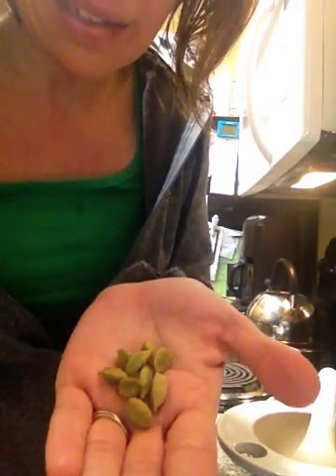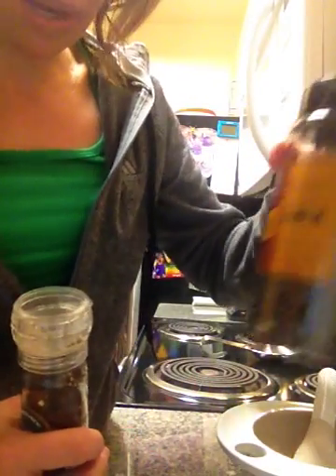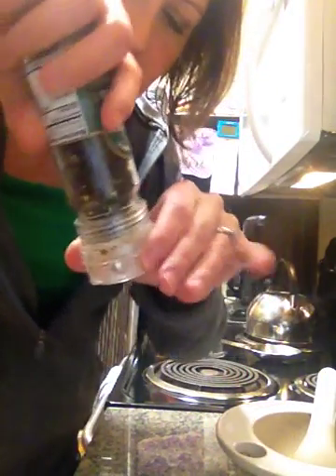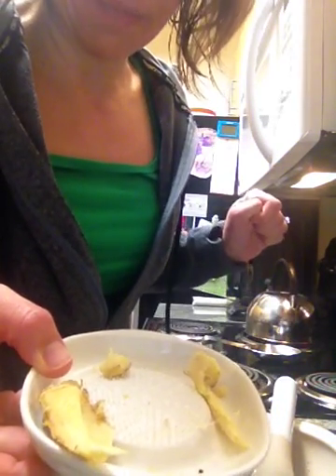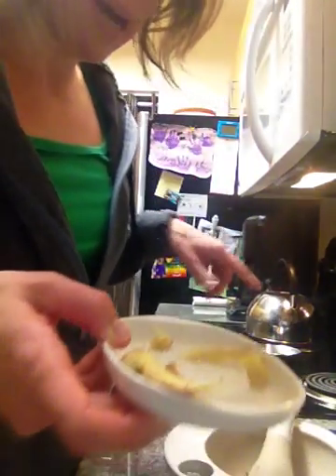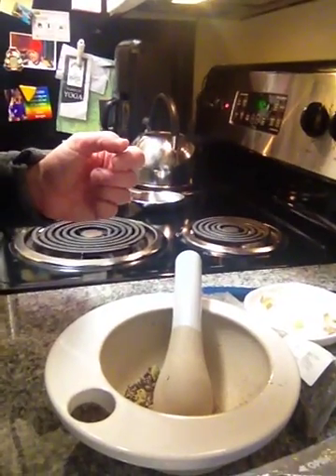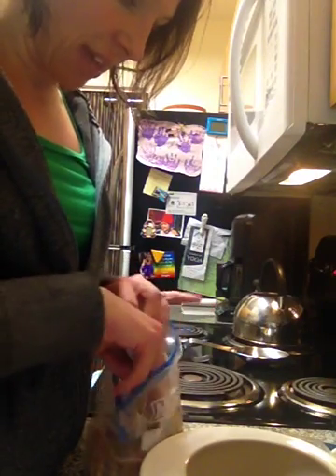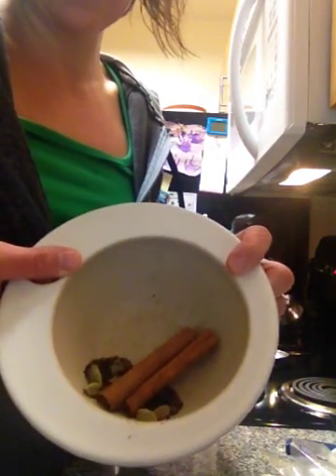Ayurvedic Cough & Congestion Tea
Grab a copy of my book In Your Elements on Amazon!

For more Ayurveda visit: http//heymonicab.com

A simple Ayurvedic tea with cardamom, cinnamon, black pepper, and ginger, which helps boost agni (digestive fire). This powerful little tea rids ama/toxins, which is the root of why we get sick in the first place. xoxo, Monica B.